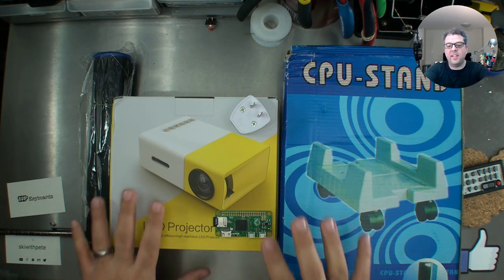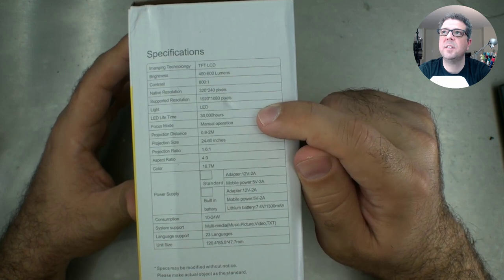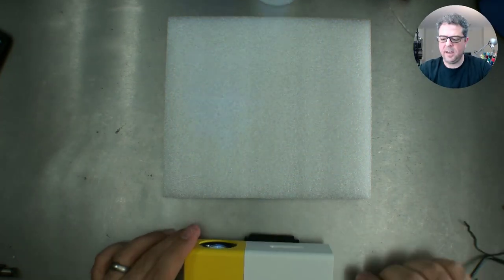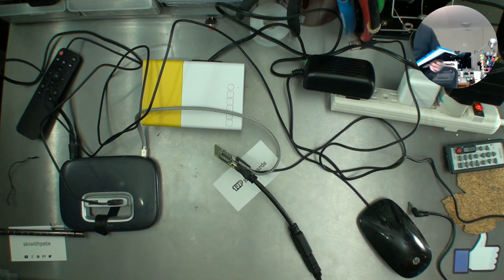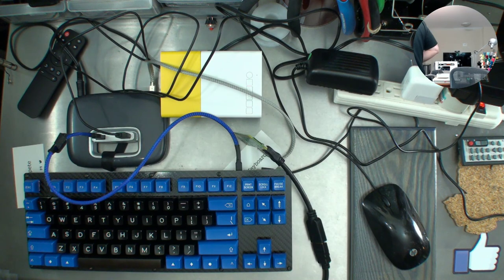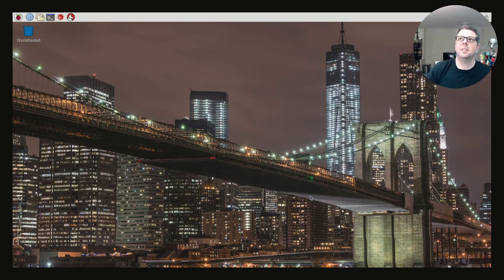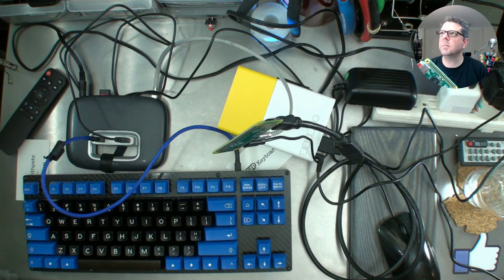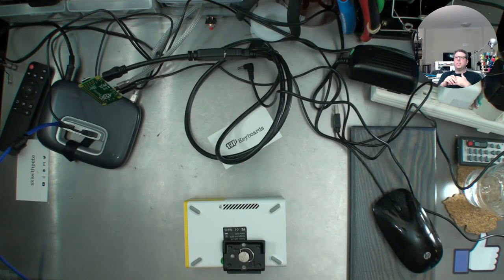Raspberry Pi Live! - Building a Projector Setup with a PiZero (all in for under $50)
Banggood.com sent me a YG-300 LED Projector.  So I thought I'd start work on a projector setup to enhance my livestreaming space.  In this livestream, I'm going to setup my Pi Zero and the mini-projector to get the bigger project started.

Get some of the other stuff I have on my desk:
Hakko FX888DSoldering Station
Hot Air gun
My computer
The C920 Webcam
The AV.io HD Capture card
5 port Vodool charger
My drawers
The monitor and keyboard stand
Command strips Velcro

If you haven't checked out my channel before lots of fun electronics stuff.
(it's YouTube, just a bitly link)